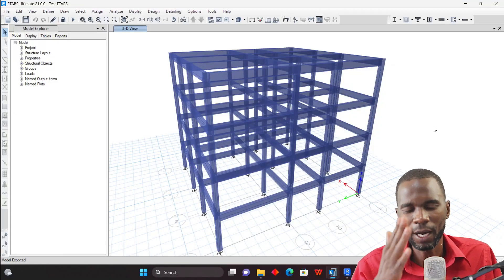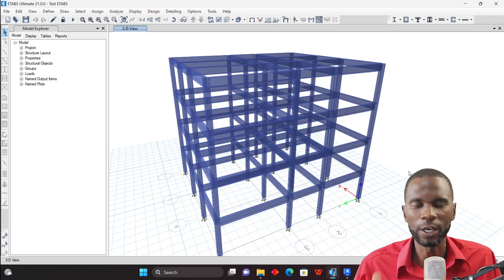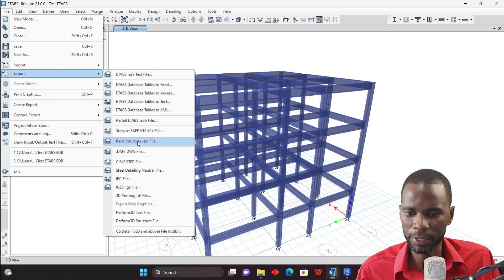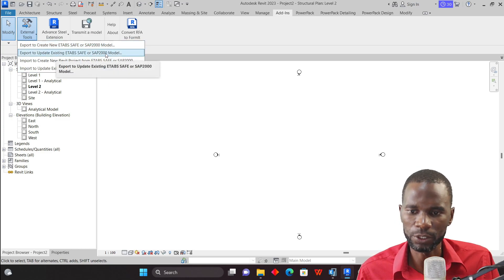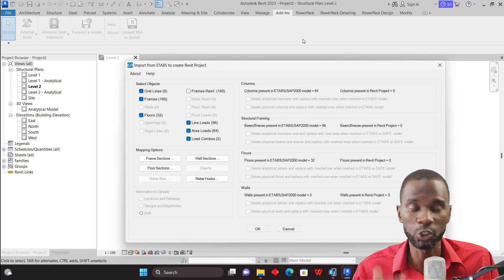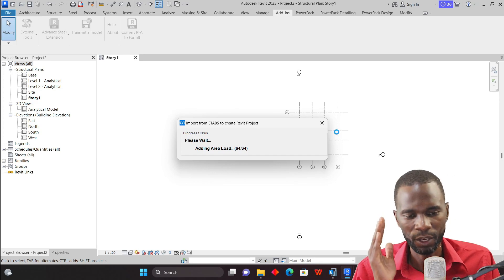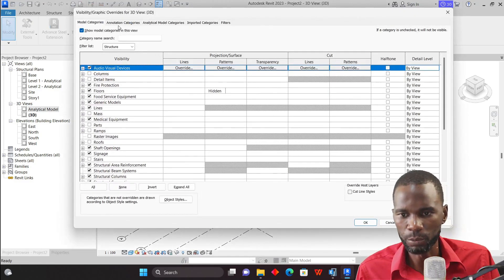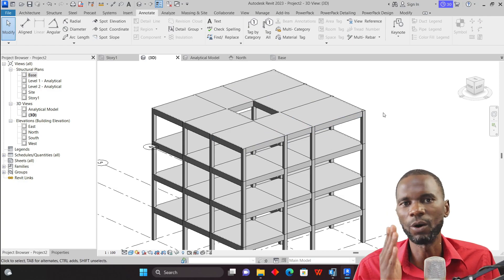Export from Revit to ETABS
You will l learn how to Export from Revit to ETABS and also from ETABS to Revit. You can model add loads in either software do analysis and design in ETABS and Detail in Revit